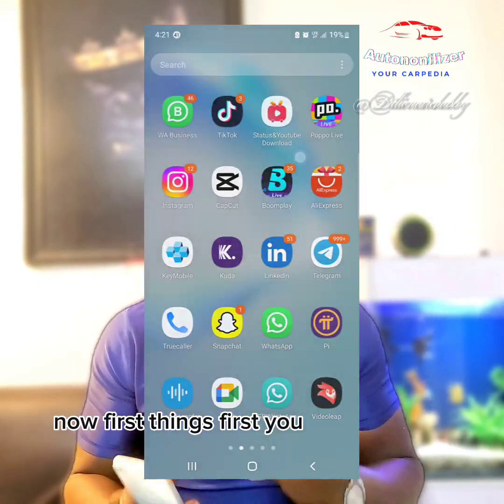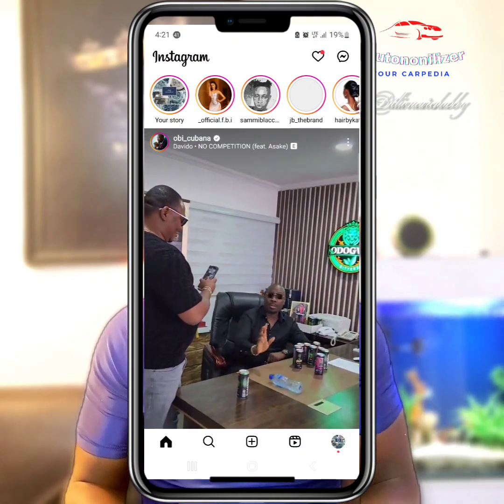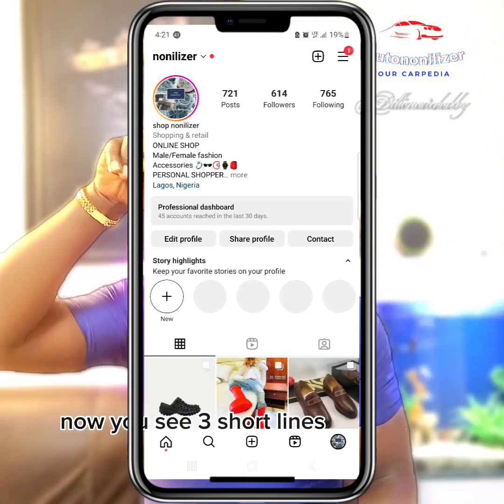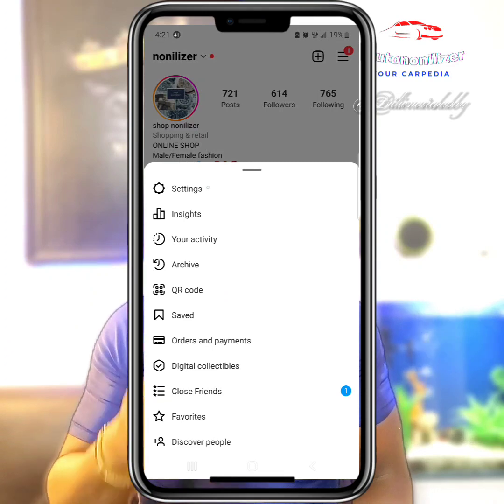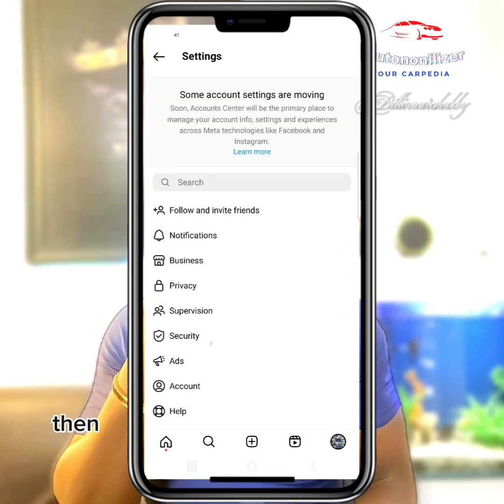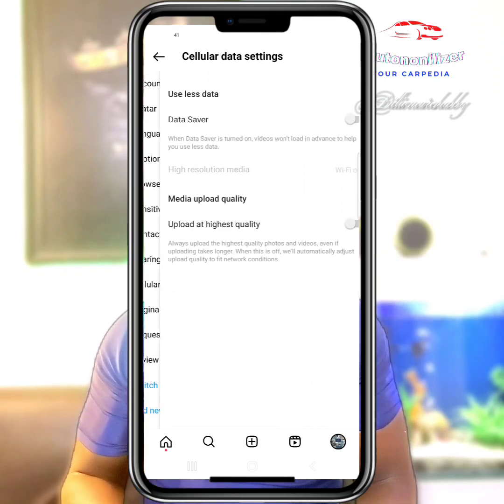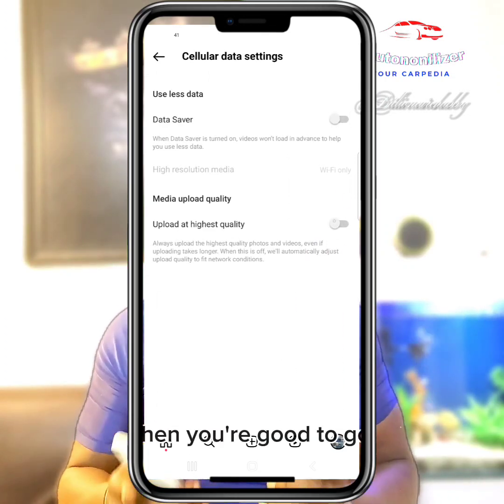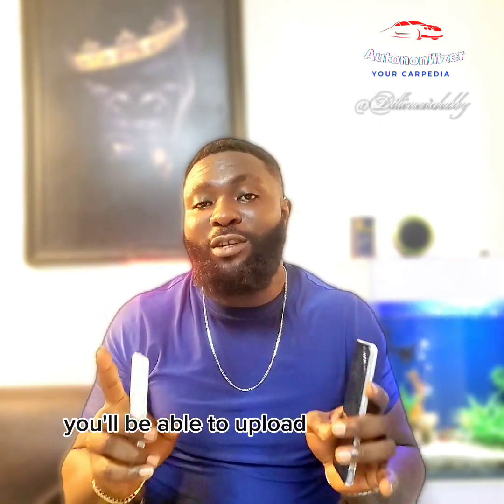Step Up Your Instagram Game: Learn How To Upload High Quality Videos Now!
This video Teaches how to upload High quality videos using your android Device. Kindly support with your likes, comments and share...

// LINKS

// FILMING EQUIPMENT GEARS AND PERSONAL EFFECTS

My main camera(S22)

Ring light

Halloween LED Mask

V for Vendetta Masks

Beard oil

Beard conditioner

Blunt power airfreshner